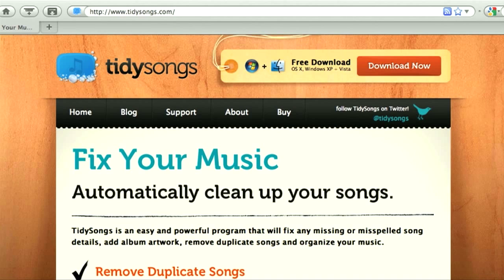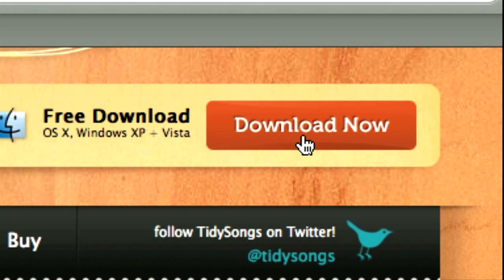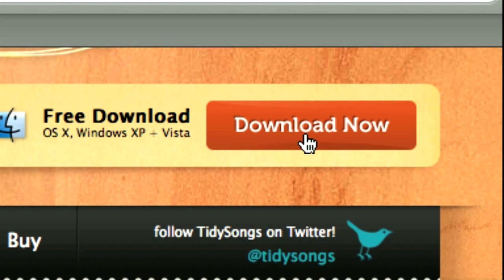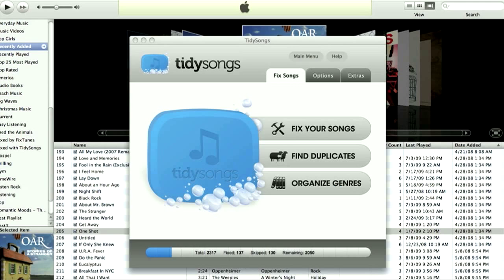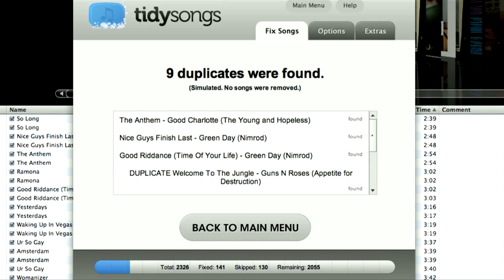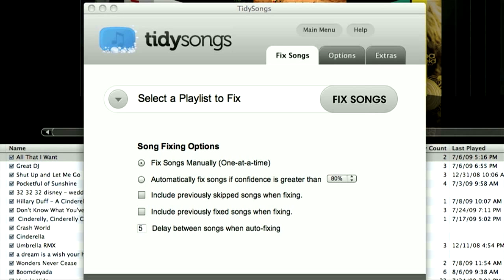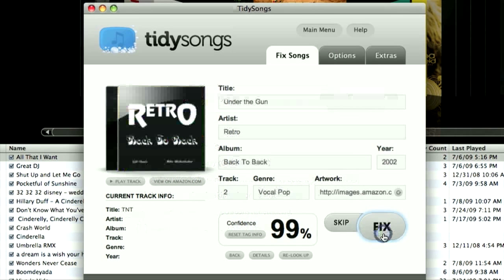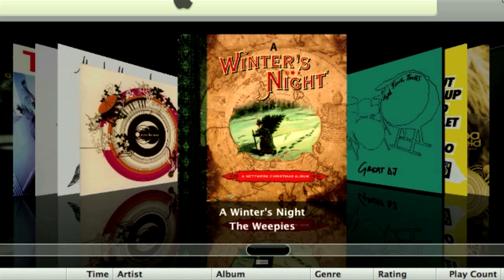Fix Your Music with TidySongs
and watch how easy it is to fix missing or misspelled song details, add album artwork, remove duplicate songs and organize your entire music library with TidySongs.